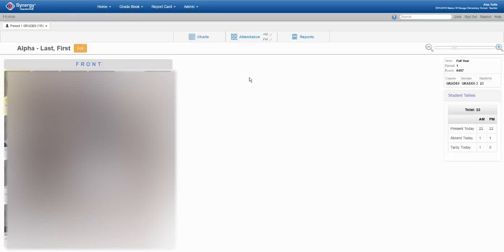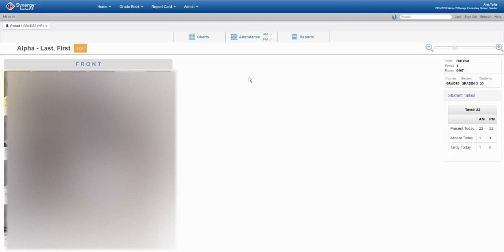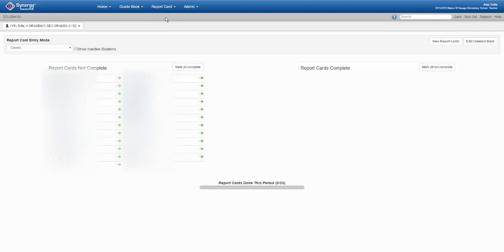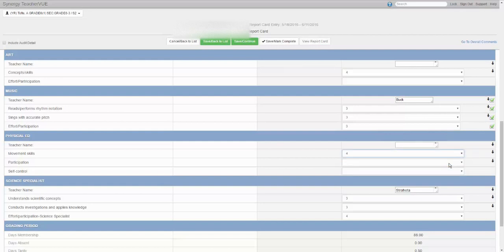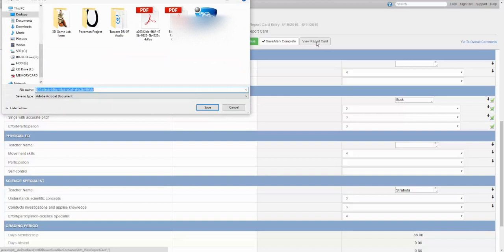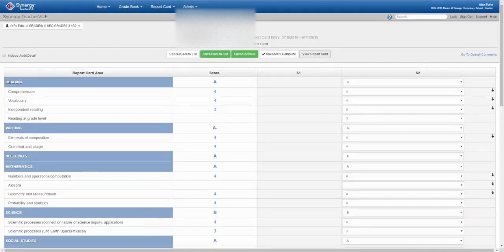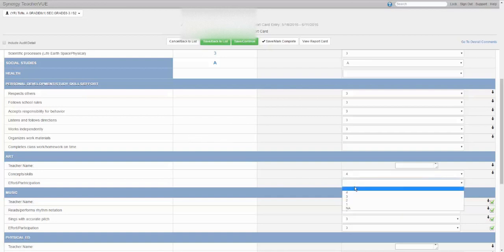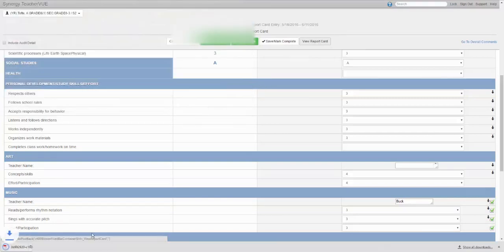Synergy: Report Card Entry and Modification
A simple explanation of how to enter report cards manually without using the Synergy Grade Book system, as well as checking and modifying grades automatically calculated using the Grade Book system.